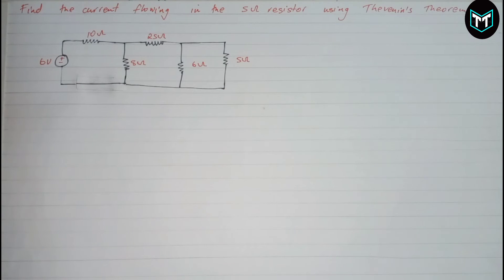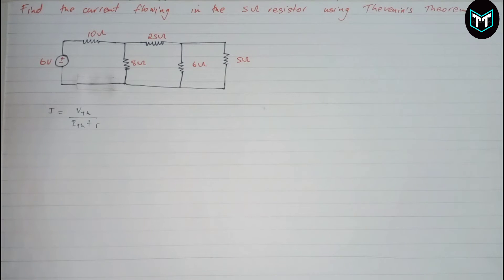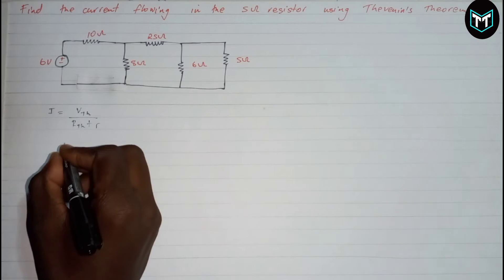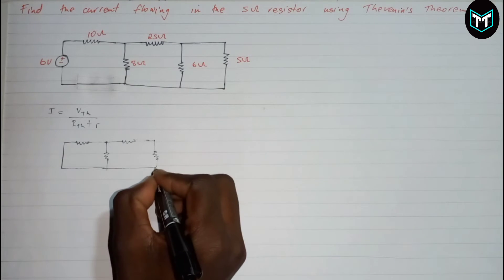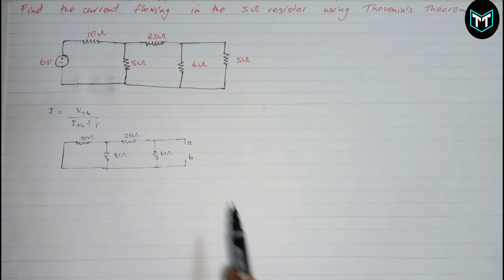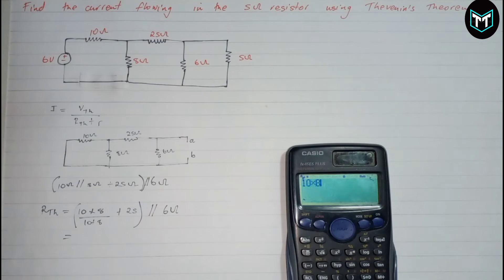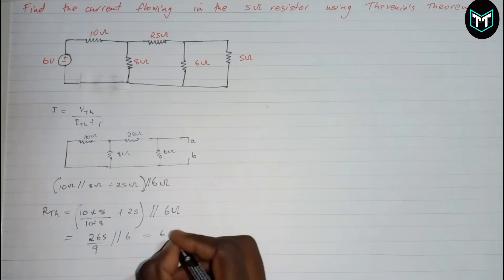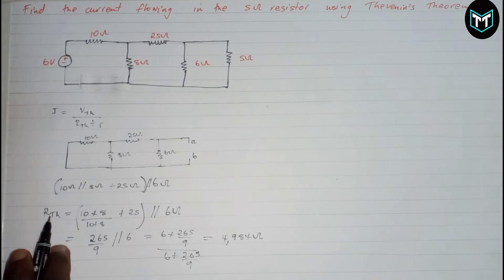Intro To Thevenin's Theorem Using Nodal Analysis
In this video we look on Thevenin's Theorem using nodal analysis.

SOCIALS:
►Facebook Page: Think Tank Online Learning
►Instagram:Think Tank Online Learning